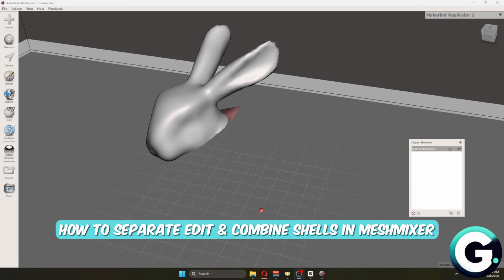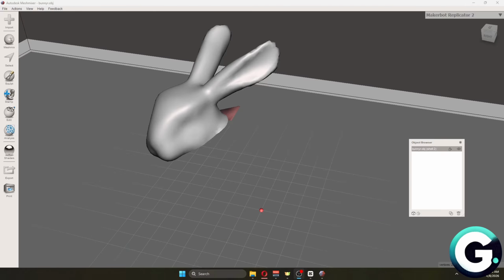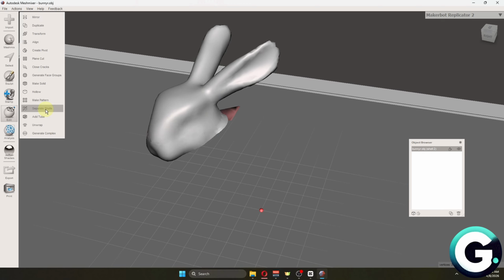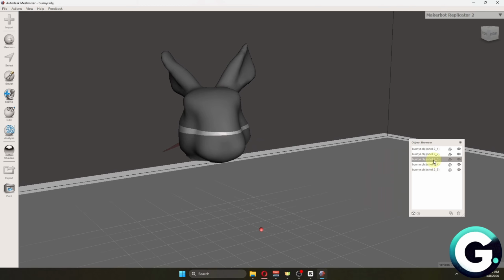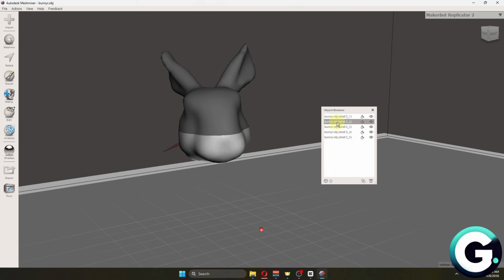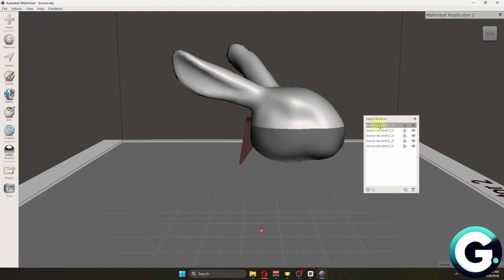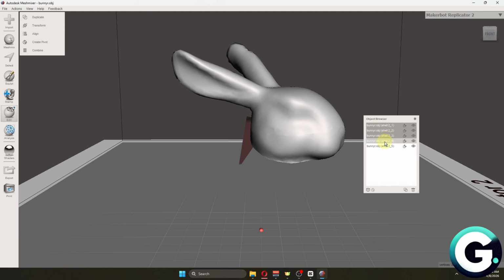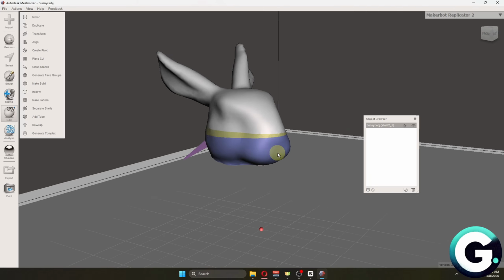How To Separate Edit & Combine Shells In Meshmixer (EASY) 2026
How To Separate Edit & Combine Shells In Meshmixer (EASY) 2026 shows how to split, edit, and merge different mesh shells inside Meshmixer step by step. You will learn how to isolate parts, make precise edits, and combine models without losing quality. This helps you save time and avoid errors when preparing 3D models for printing or further editing.